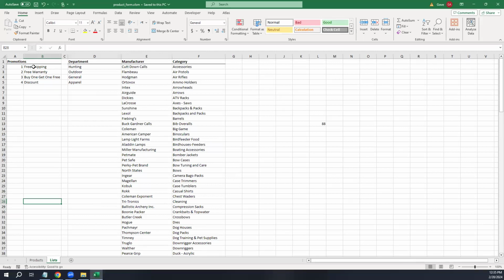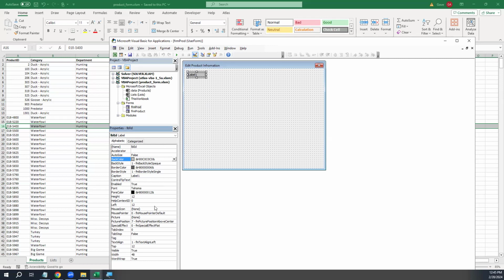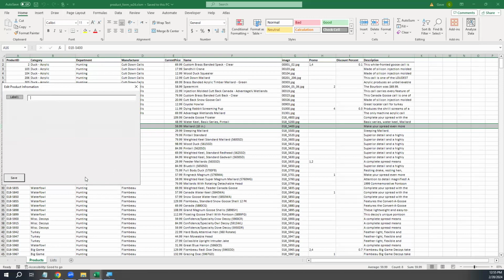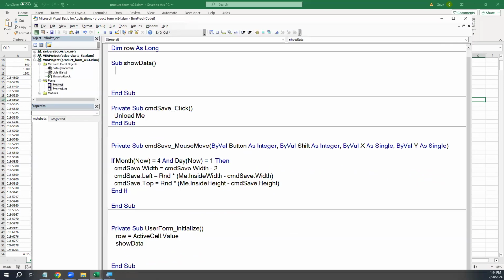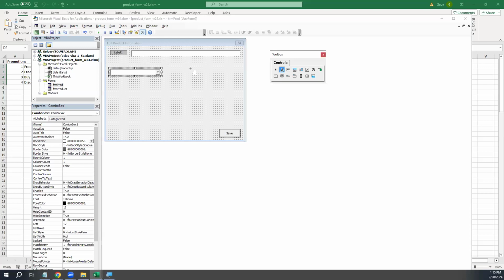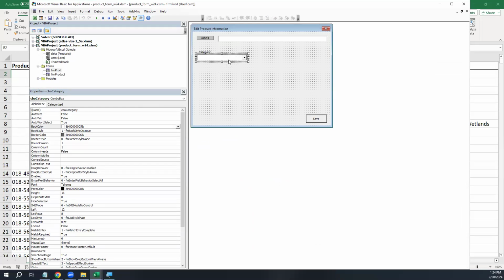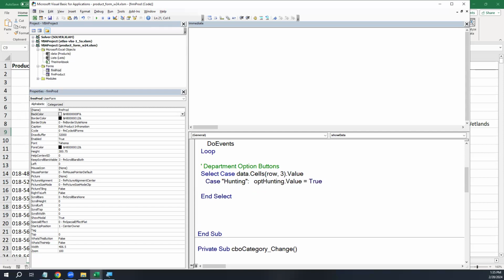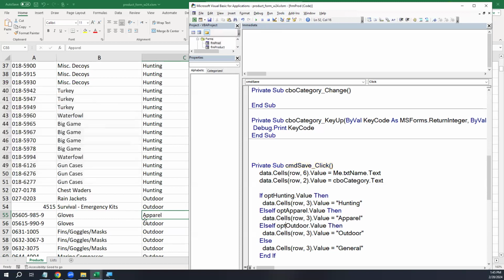VBA Introduction to User Forms